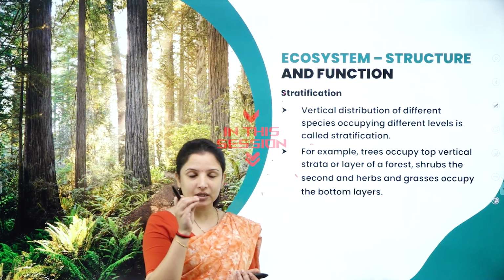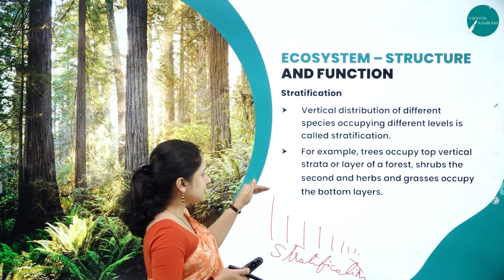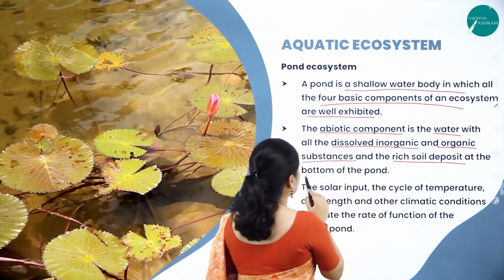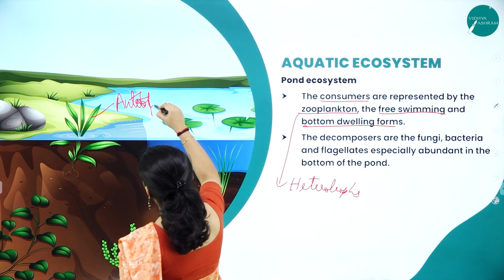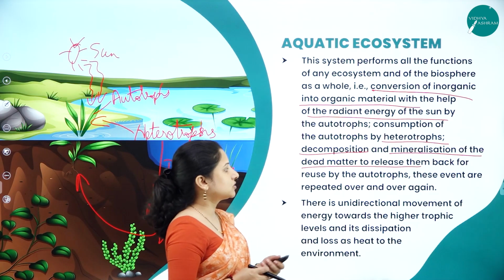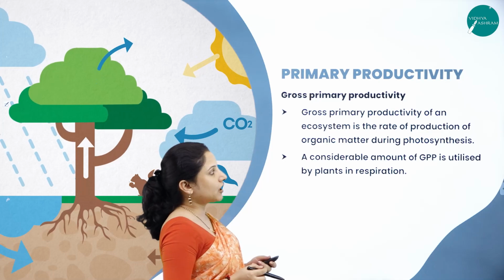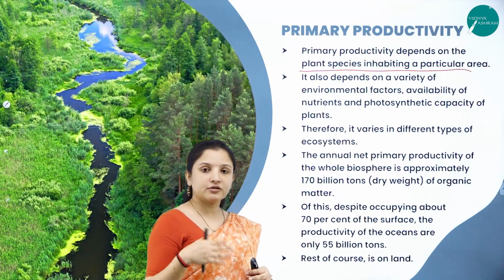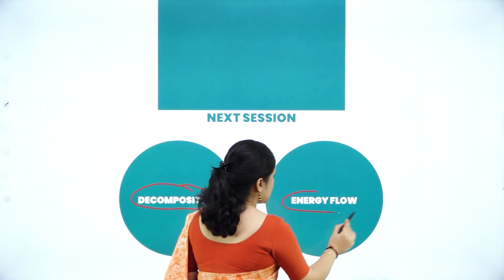DAY 69 | BIOLOGY | II PUC | ECOSYSTEM | L1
Class : II PUC
Stream : SCIENCE
Subject : BIOLOGY
Chapter Name :ECOSYSTEM
Lecture : 1